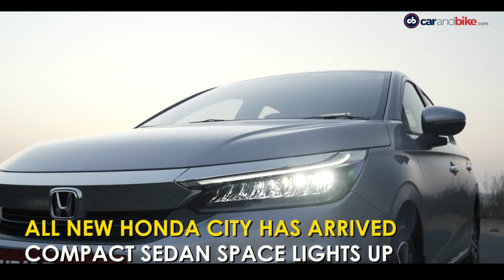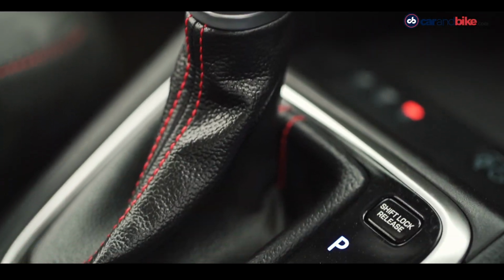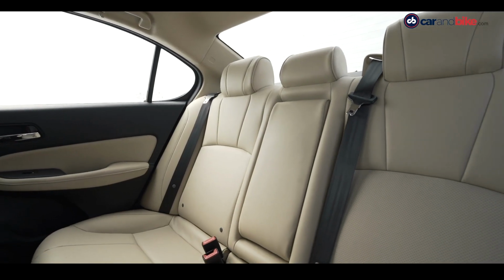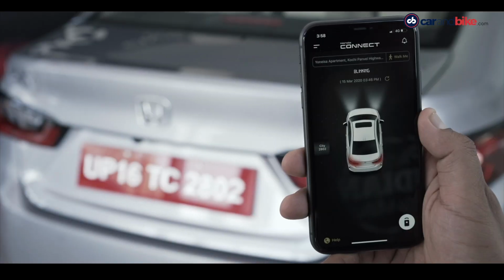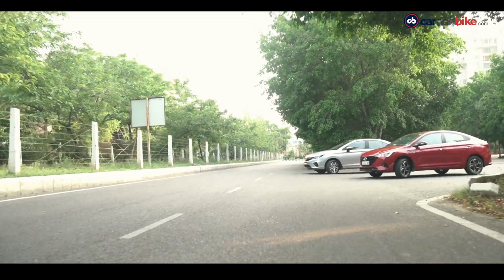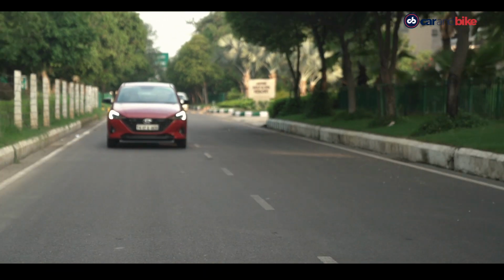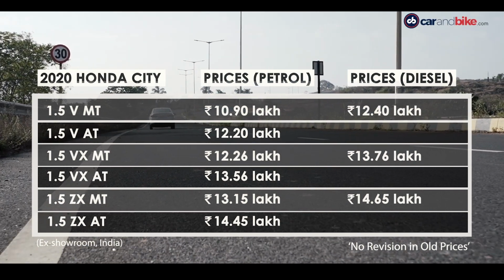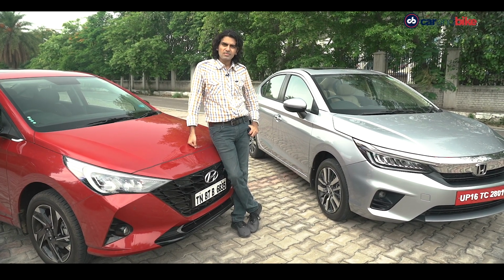All New Honda City vs Updated 2020 Hyundai Verna | carandbike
The recently launched Honda City is in a new generation. The car returns as the segment's biggest and also comes back as a more relevant, connected, feature-laden product with offerings in petrol and diesel as before. It certainly has the goods, and the tech to now become a very strong product again. But is it enough to dislodge the reigning segment benchmark sedan - the Hyundai Verna that also has the turbo variant in its arsenal? Watch and find out.